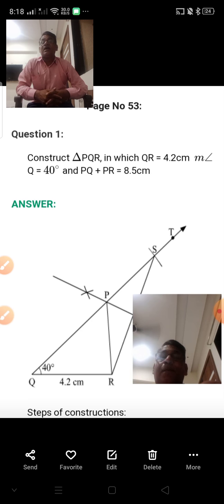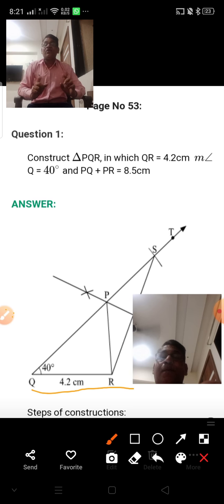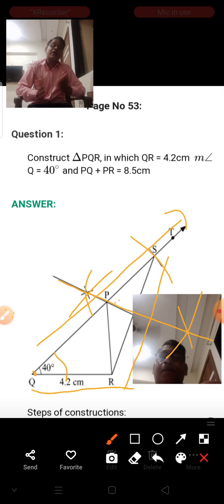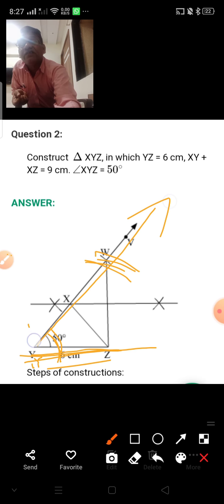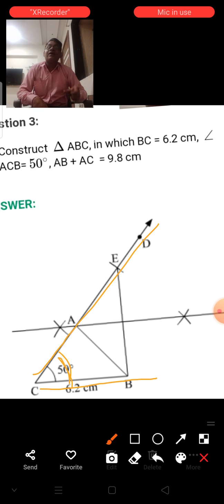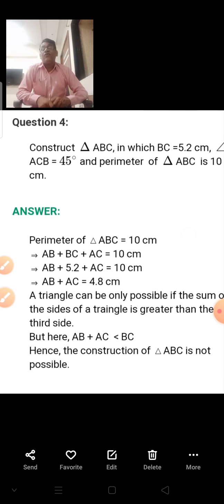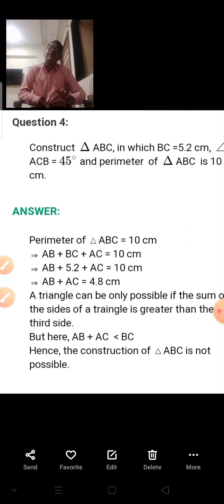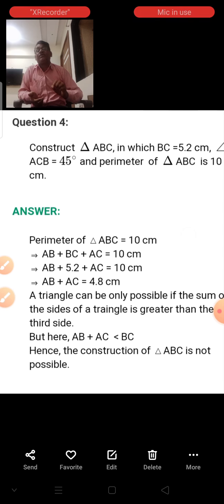STD-IX SUB: GEOMETRY TOPIC GEOMETRIC CONSTRUCTION( 4.1) PREPARED BY SANJEEVKUMAR TAMGALE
Explained construction of triangles easily and in simple language